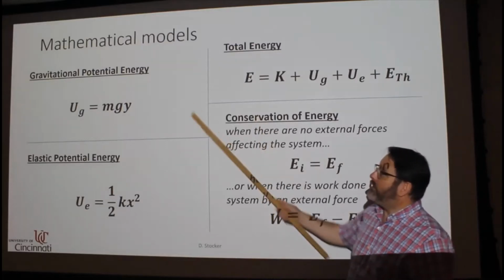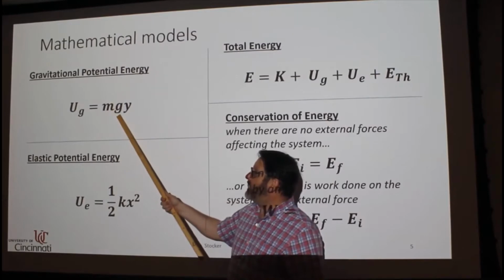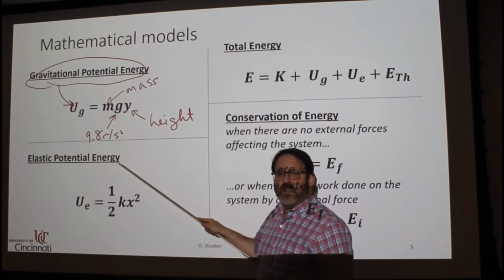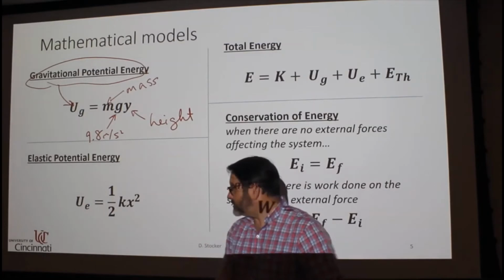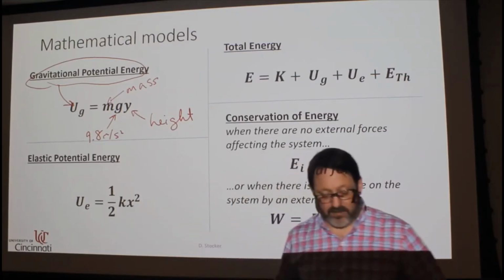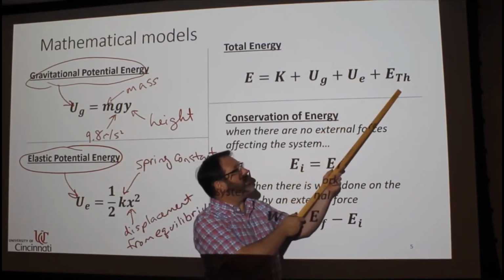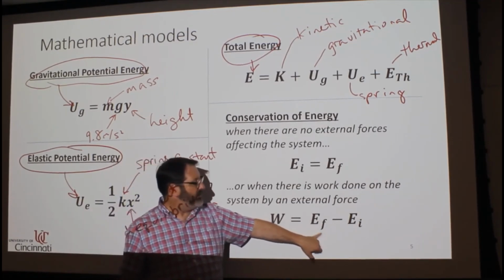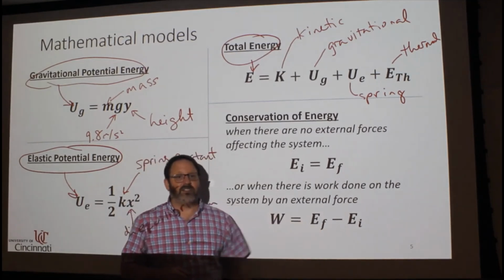Video Lecture Mathematical Models for Potential Energy and Conservation of Energy